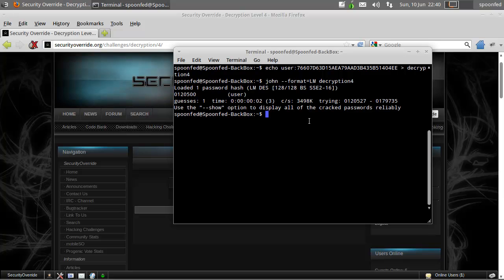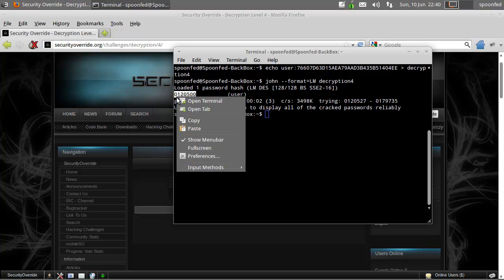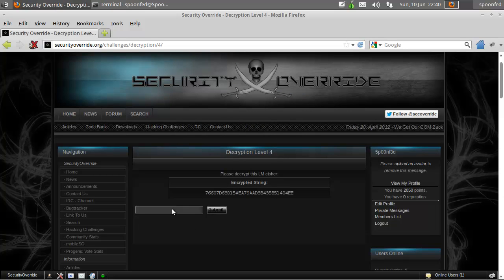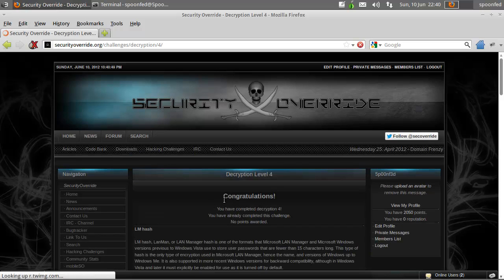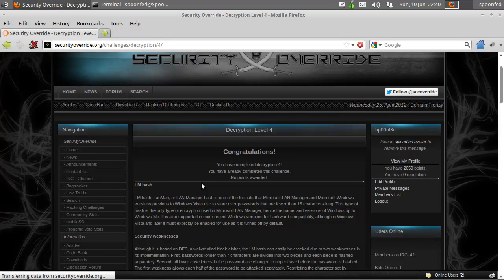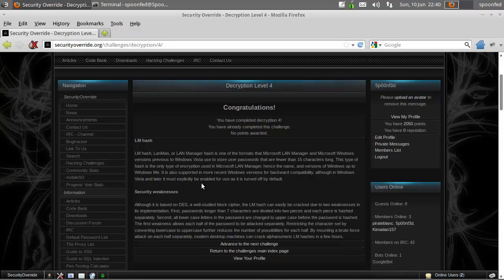Spoonfeeding Hacking - SecurityOverride.org Decryption Mission 4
Spoonfed here with decryption mission 4, we are decrypting a LM hash with john the ripper.